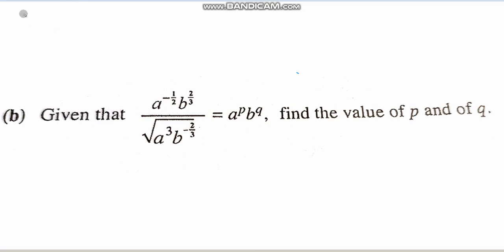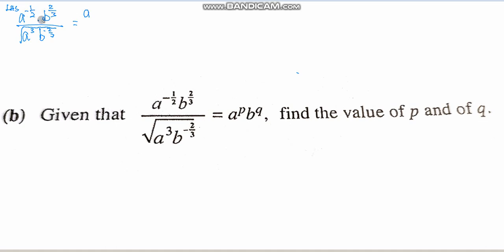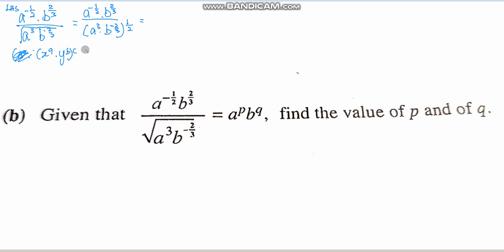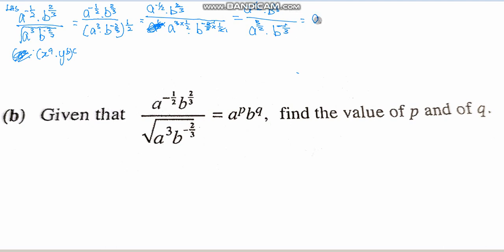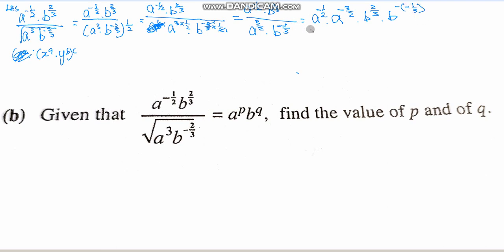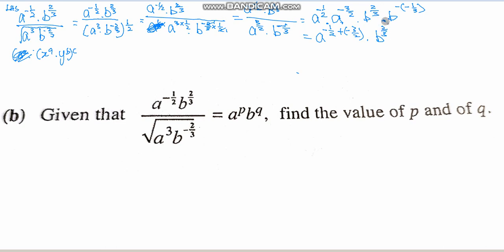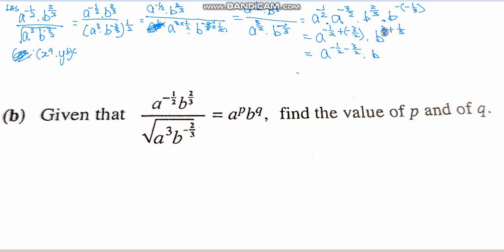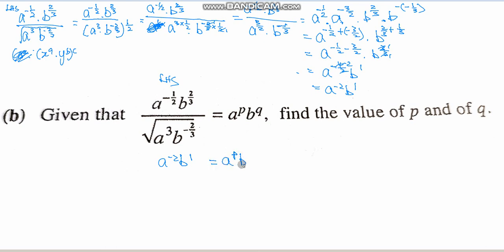IGCSE similar question eg 1